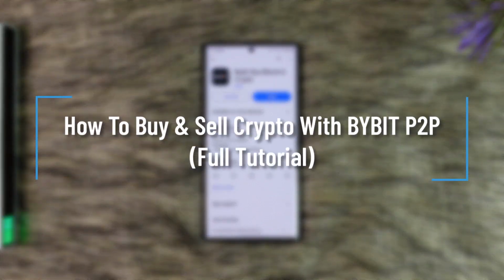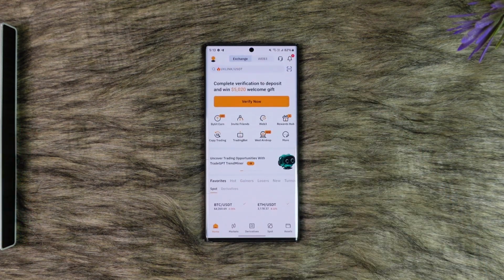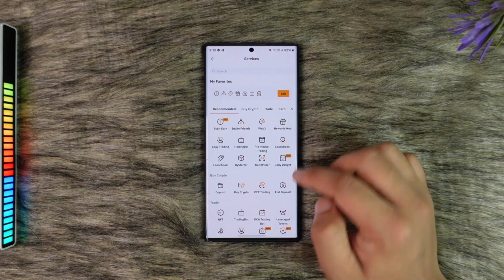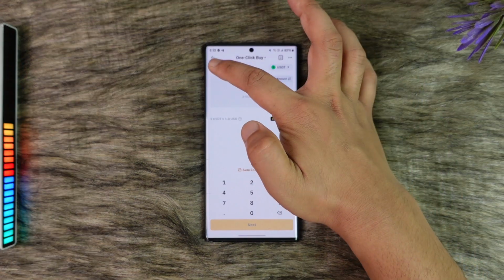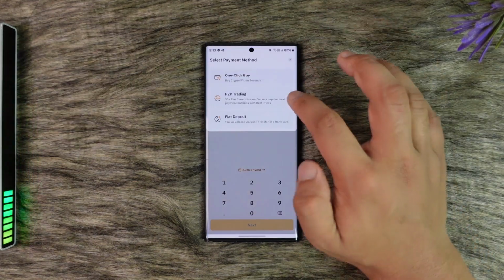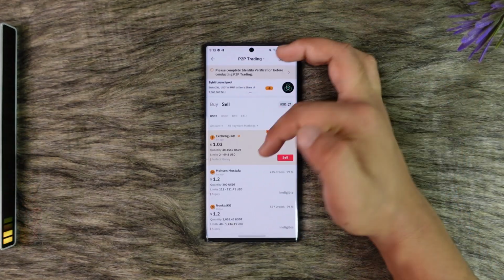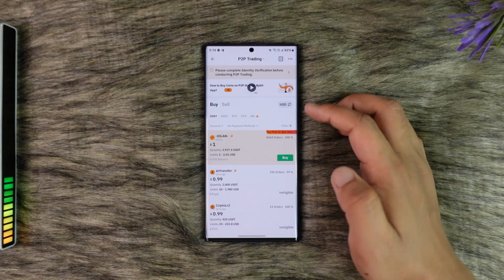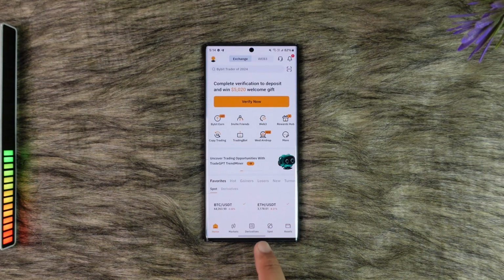How To Buy & Sell Crypto With BYBIT P2P ! (Full Tutorial)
To buy and sell crypto using Bybit's peer-to-peer (P2P) trading, first open the Bybit application and ensure you are logged into your account. Once you’re in, tap on the "More" option to access additional features. Scroll down and select the "Buy Crypto" button. By default, this will bring you to the one-click buy option.

For P2P trading, tap on the P2P trading option. Here, you can choose to either buy or sell crypto. To buy, select the "Buy" option, and if you want to sell, choose the "Sell" option. You will need to complete identity verification and enter your payment details to proceed with the transaction. Make sure to adjust the network settings as needed for your transaction.

This method allows you to trade crypto directly with other users on the Bybit platform.

Timestamps:
0:00 - Introduction to P2P trading on Bybit
0:02 - Opening the Bybit app
0:10 - Navigating to the "Buy Crypto" button
0:18 - Accessing P2P trading
0:26 - Buying crypto
0:37 - Selling crypto
0:55 - Completing transactions
1:03 - Conclusion